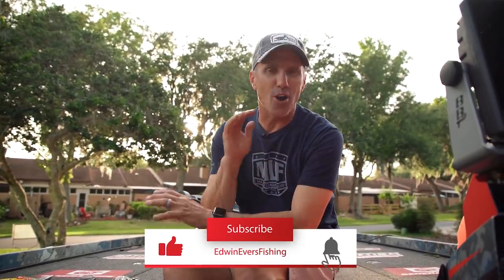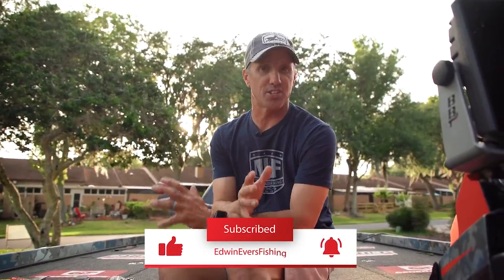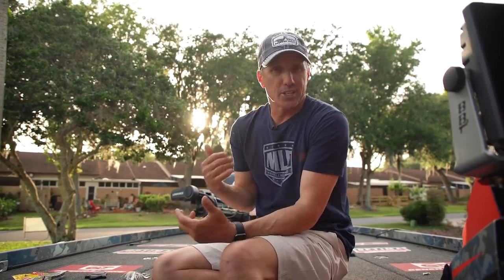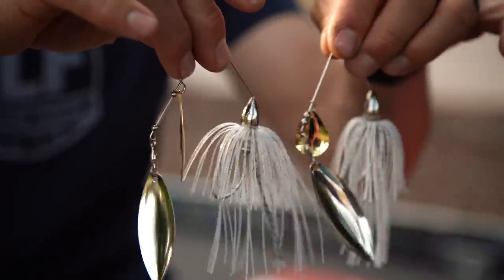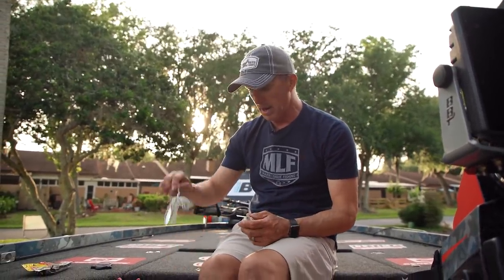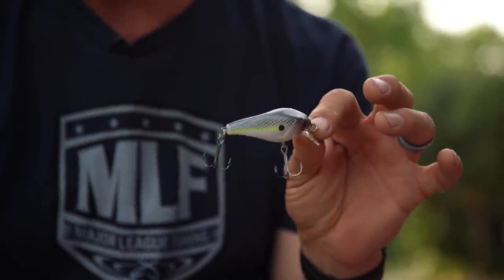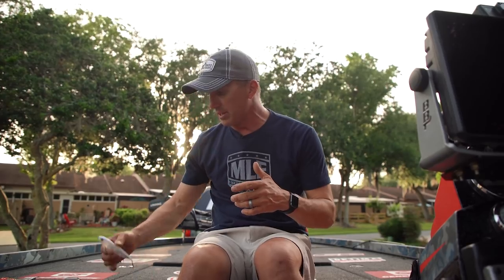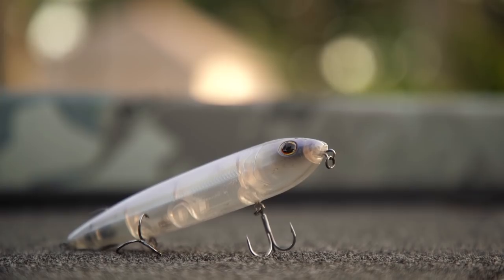How to fish the SHAD SPAWN! // My setup and how I catch em